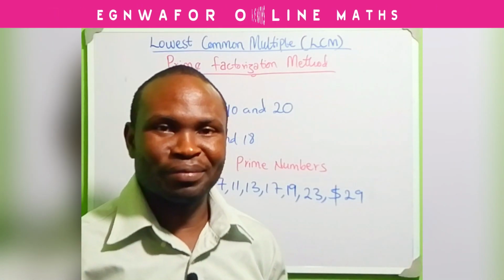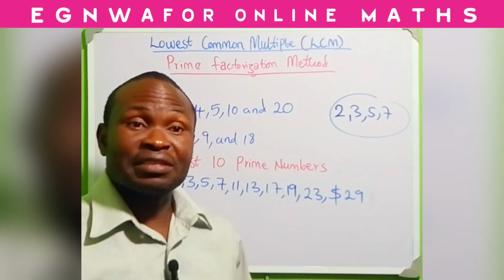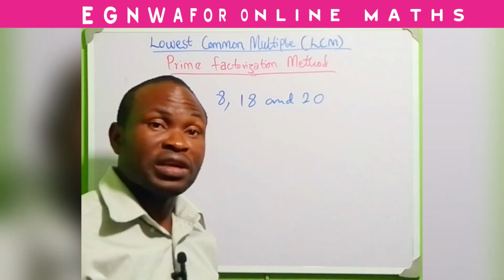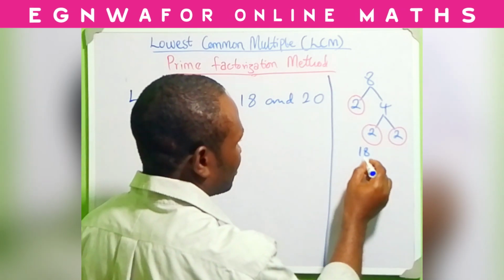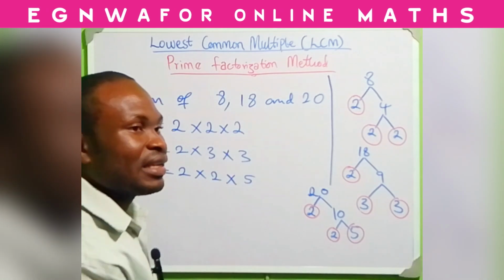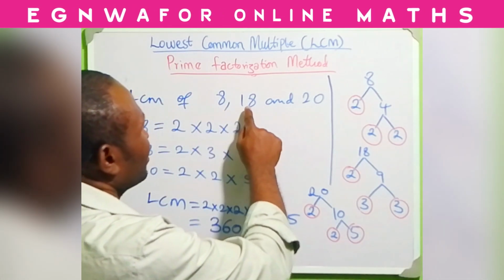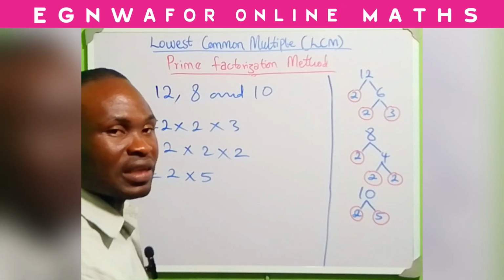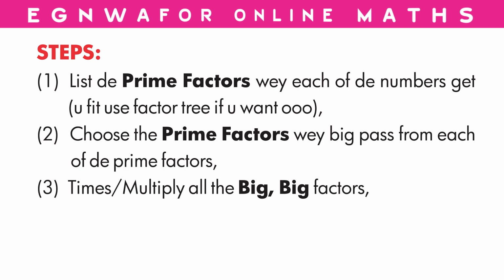Lowest Common Multiples (LCM) using Prime Factorization Method - Pidgin Maths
In this video, you will learn how to solve for the Lowest Common Multiples (LCM) of numbers using Prime Factorization Method.

This video is in Pidgin English.